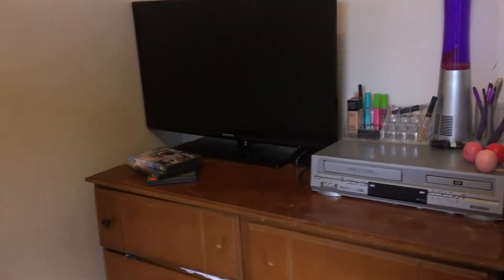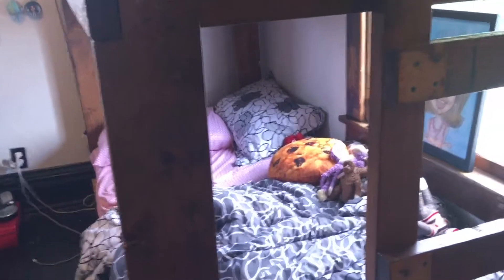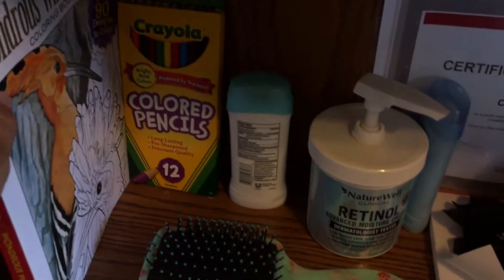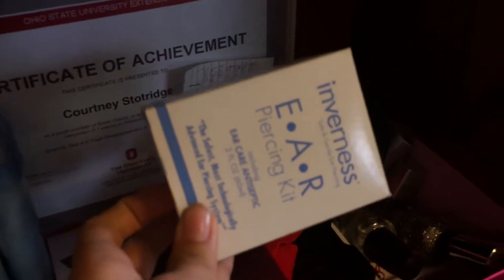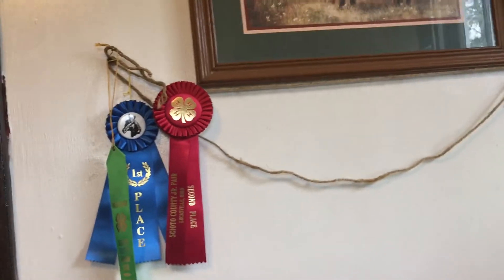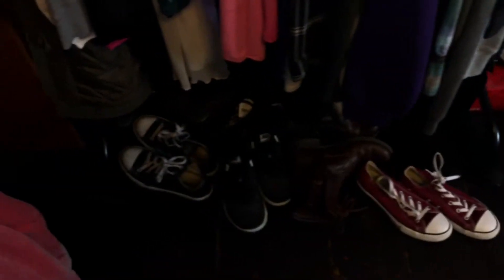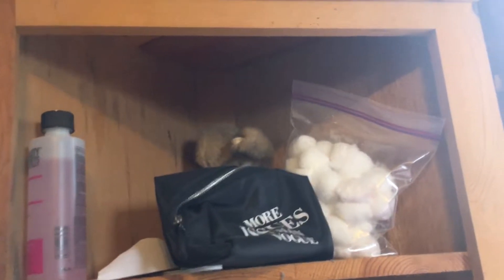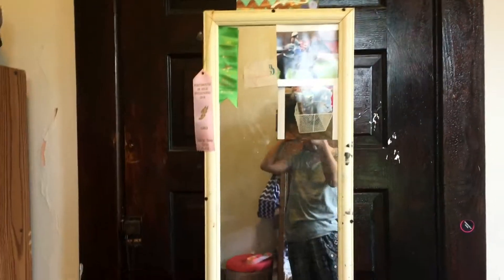Equestrian Room Tour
So today I filmed a room tour. I didn't clean my room at all for this video lol. My room soon will be redone completely so like this video if you would like to see the changes. Also I been trying to go the barn but with school ending soon I been focusing on grades.
Questions?:
Age:15
Name:Courtney
My horses name:Chocolate